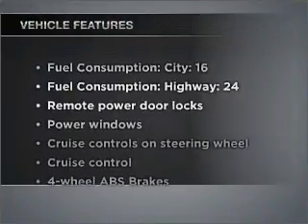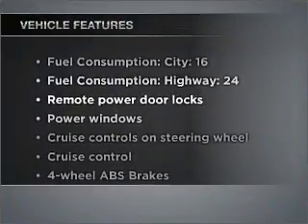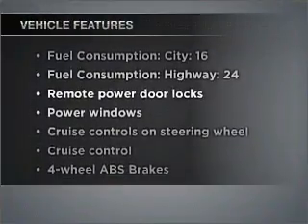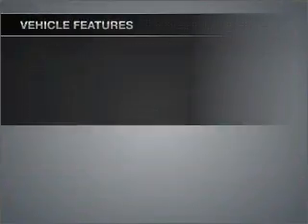2010 Chevrolet Camaro - Buford GA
Year: 2010
Make: Chevrolet
Model: Camaro
Trim: SS
Engine: 6.2 liter 8 cylinder 16 valve
Transmission: Automatic
Color: Cyber Gray Metallic
Mileage: 3
Address:
4490 South Lee St.